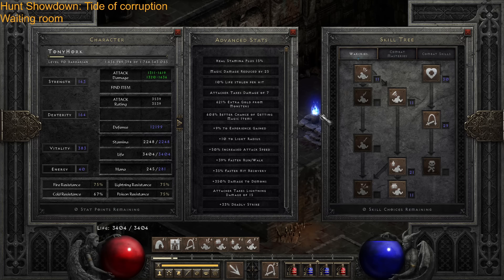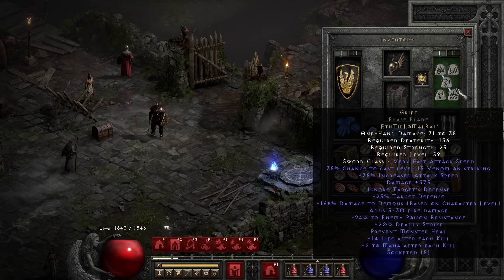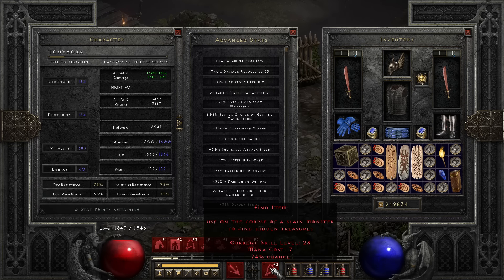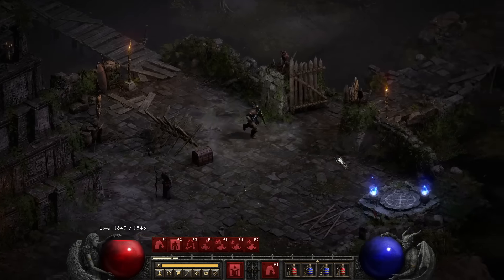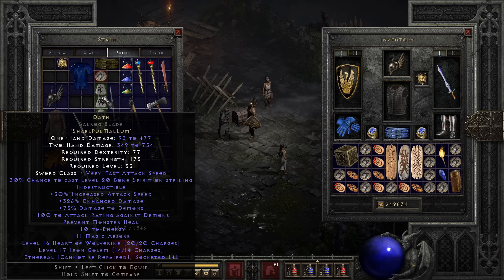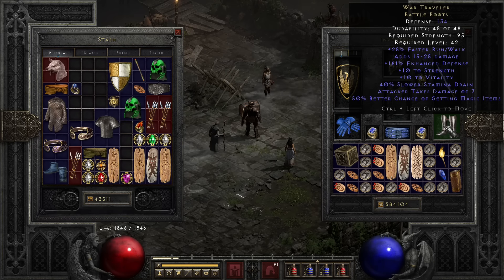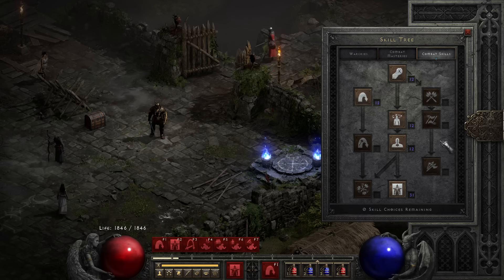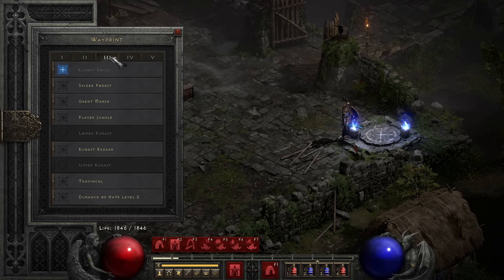Diablo 2 Barbarian Guide: Get rich without trying in Travincal & find item🤑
⏰TIME CODES
0:00 Intro
01:15 Endgame Gear & IAS Breakpoint (CBF info)
05:45 Stats
07:32 Charm inventory & Note on Gheeds
11:00 Budget starter weapon example run
13:45 Grief endgame weapon example run
16:04 "I dont have time to play the game for 12 hours a day"
16:34 Skilltree
19:38 Why is Travincal so good for a find item barb
21:55 Leveling with a Barb kekw
22:20 Summary & Thanks for watching